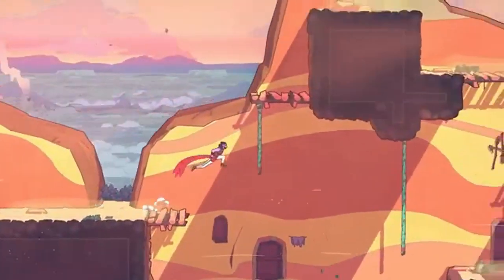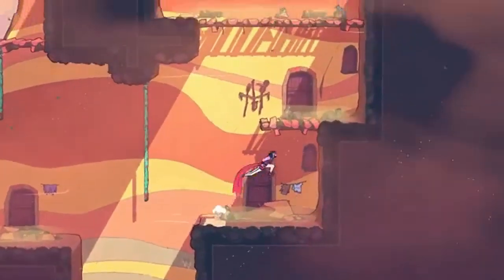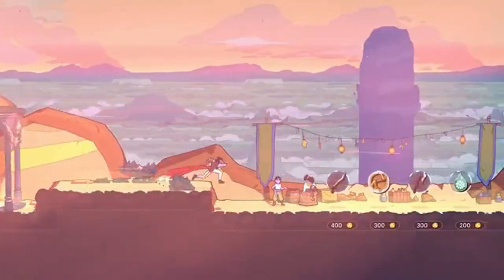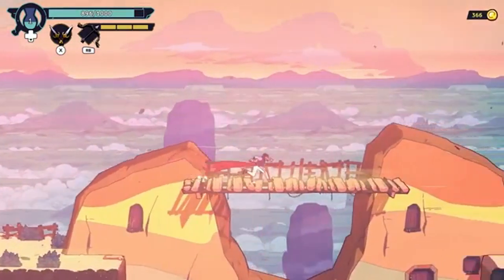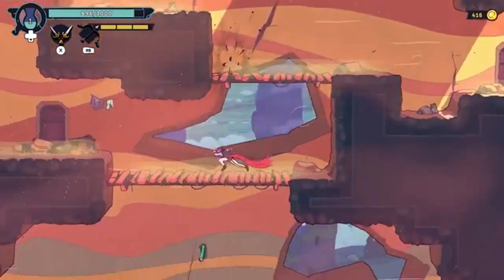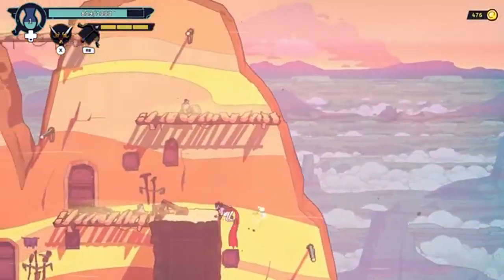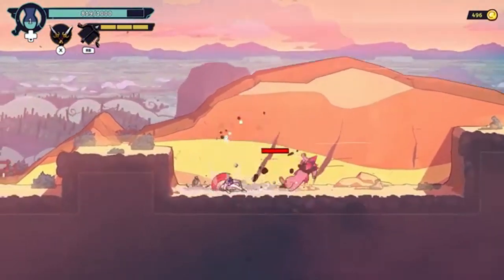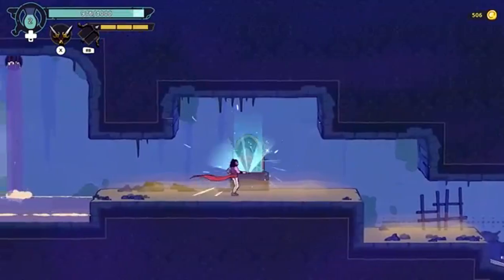Early Access Launch 'The Rogue Prince of Persia' - A Fresh Twist on a Classic!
Join us as we explore the early access release of 'The Rogue Prince of Persia,' a 2D roguelite developed by the creators of 'Dead Cells.' This game blends classic platforming with modern roguelike elements, offering a fresh and thrilling experience for fans of the series. Discover the game's stunning visuals, challenging gameplay, and more!